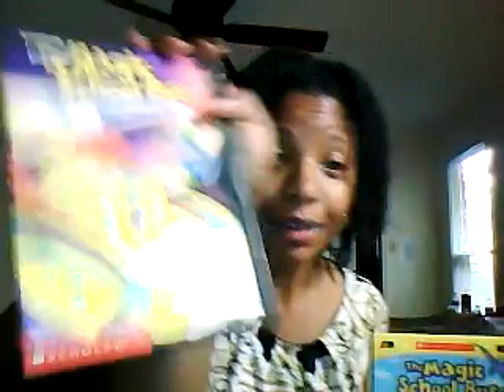Homeschool STEM 18: Magic School Bus DVD's, Books, and Science Kits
In this video I discuss our experience with the Magic School Bus DVD's, books, and Young Scientist Kits.